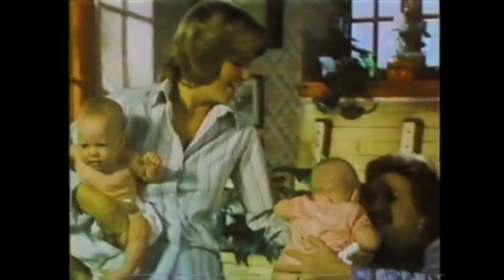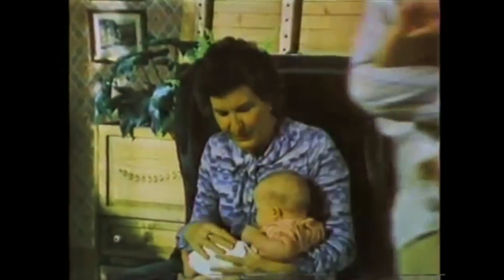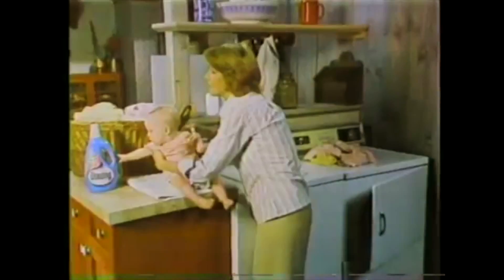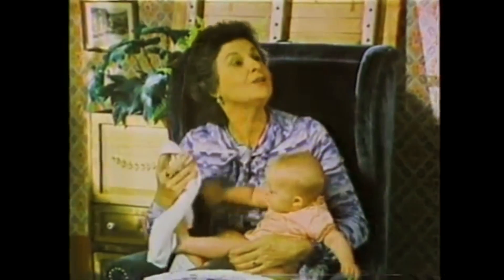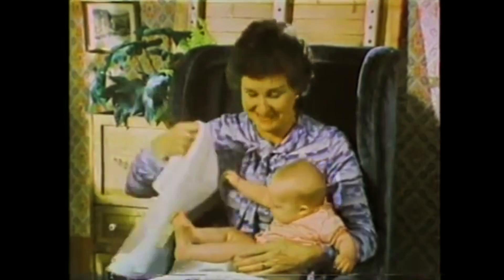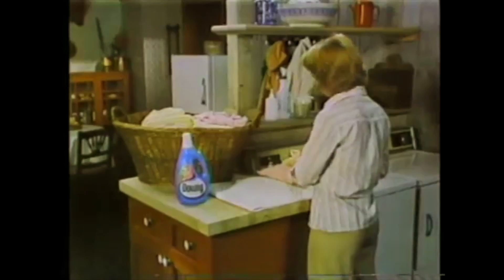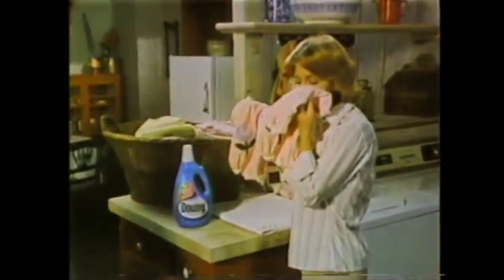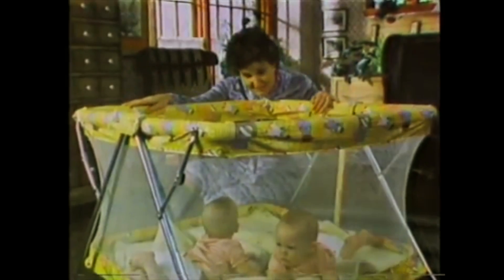Downey Works In The Rinse To Work Wonders 1977